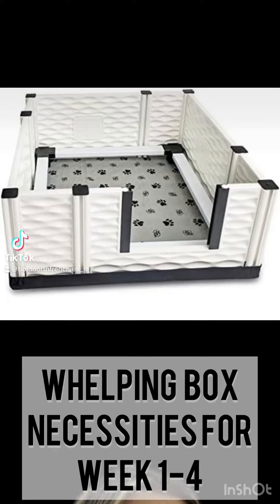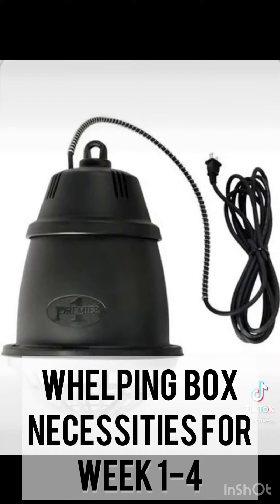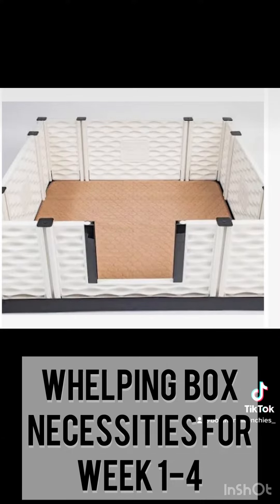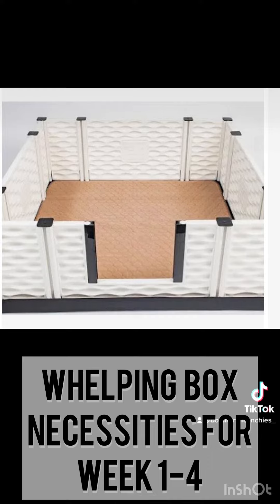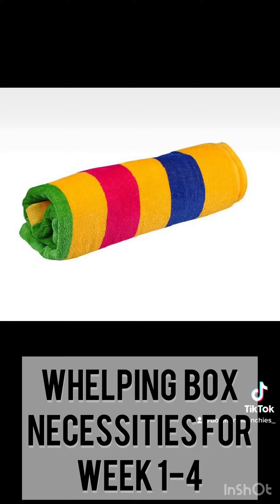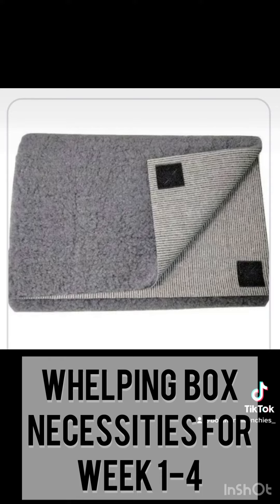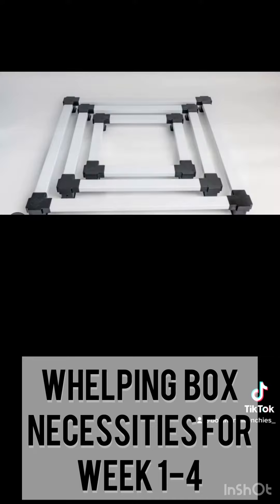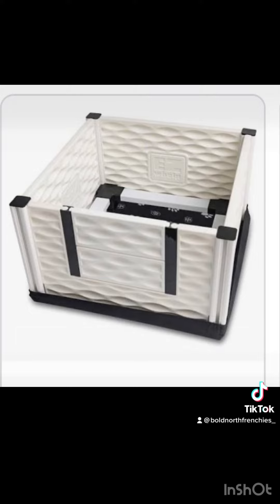Whelping Box necessities